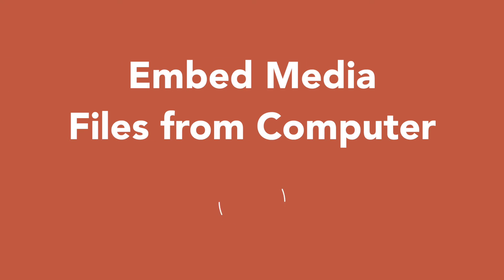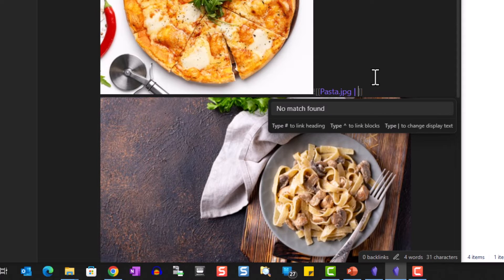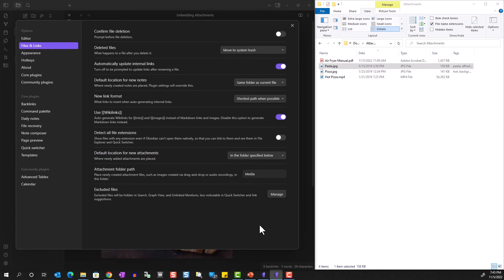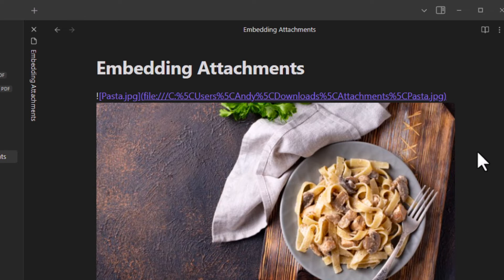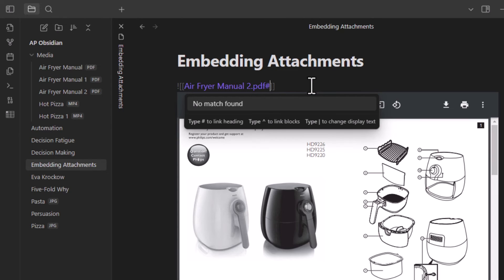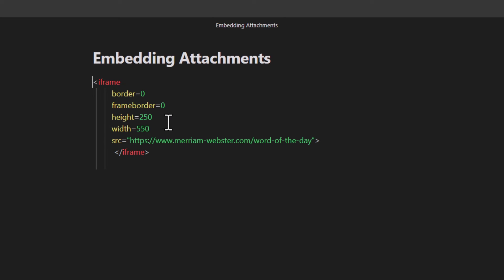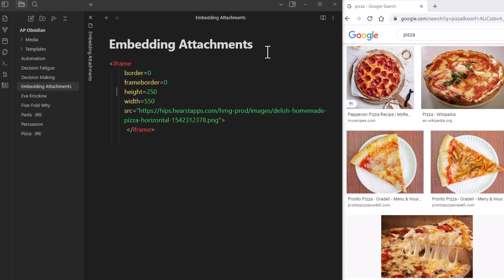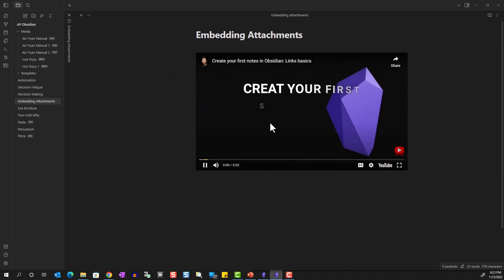How to embed media files into Obsidian note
In this video, I'll show you how you can attach/embed media files into Obsidian notes. These would be things like photos, videos, audio, and PDFs. I'll show you how to pull in files save in your computer, as well as those that reside on the web. The latter can be achieved using iFrame.

⏳Timestamps
0:00 Intro
0:38 Embed media files from computer
4:57 Embed media files from websites using iFrame
7:47 Wrap up